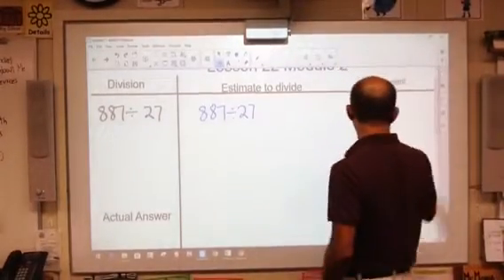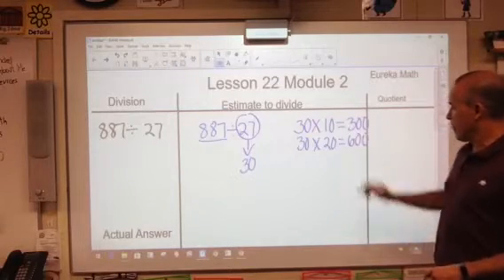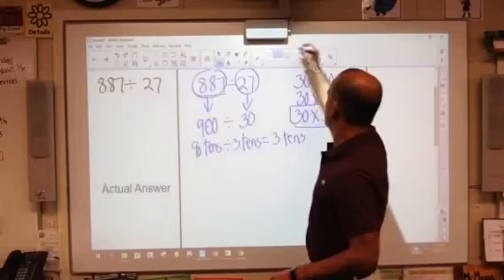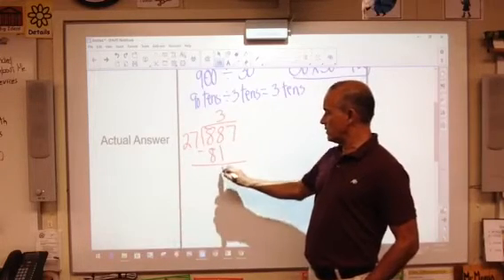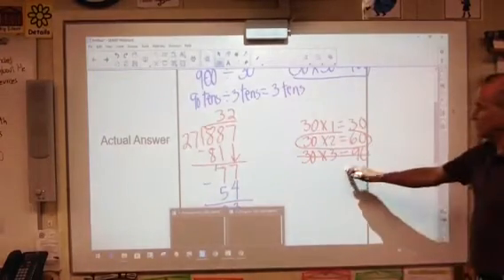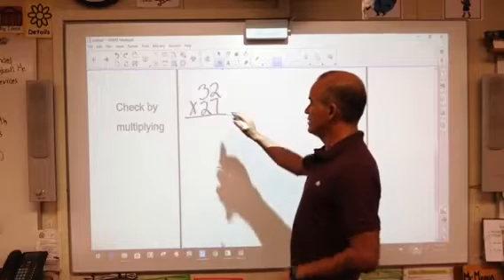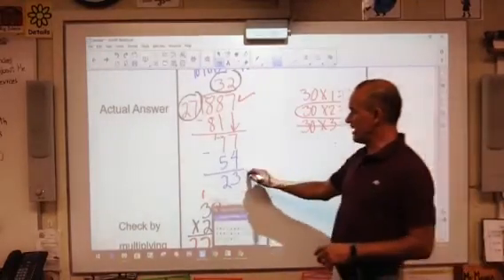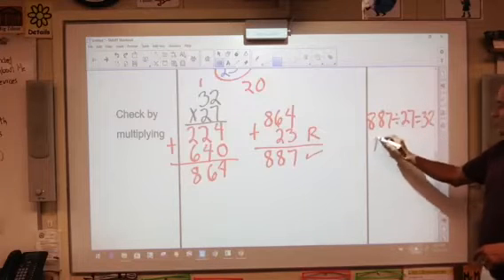M2L22 Multiplying with estimation